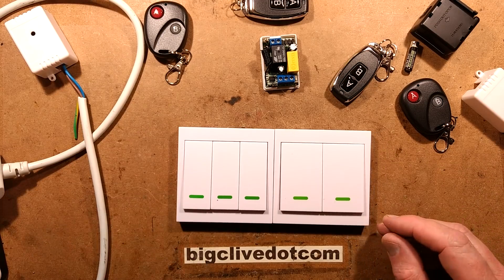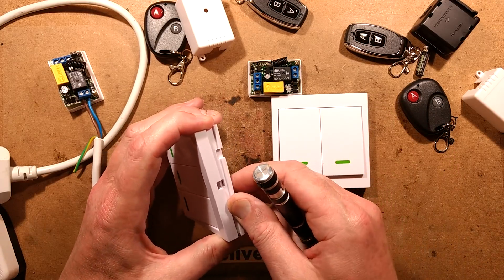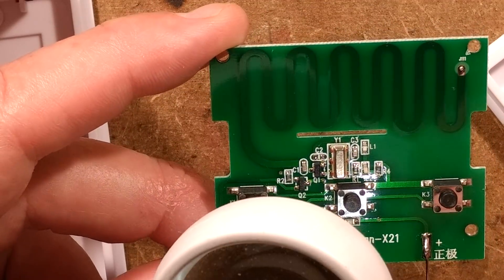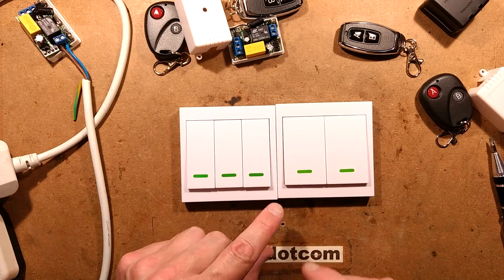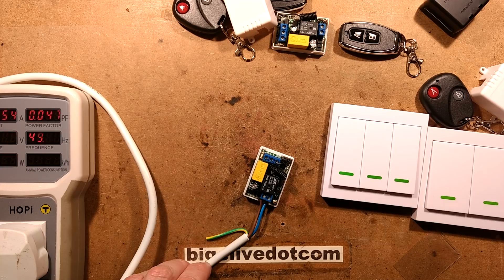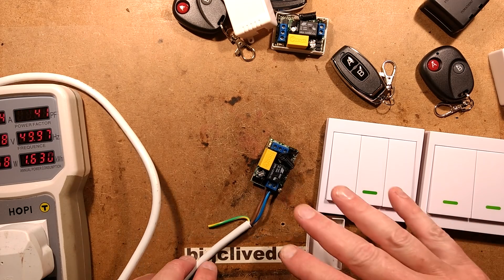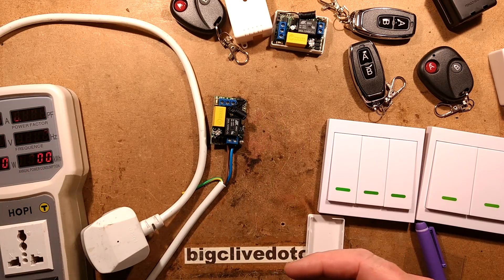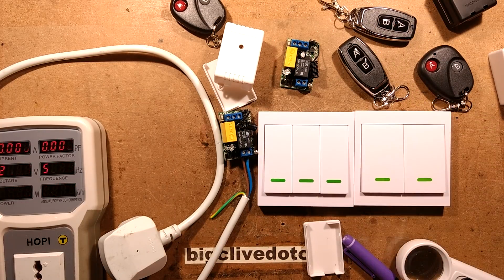eBay radio remote controls. (220V with a 125V relay!)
Some common and fairly useful little remote control modules.  The unit is let down by having a relay with 125V contacts (on a 220V unit) and no thermal fuse to protect against relay contact failure.
The ability to remember quite a lot of codes from a wide range of remotes like wall switches and keyfobs is useful.
Note that clearing/programming codes requires the pressing of a button on a live circuit board.  To clear all codes hold the button down with an insulated tool until the LED strobes.  To program a new device, press the button once and then immediately press the desired button on the new remote.  All devices will have to have the same operating frequency and transmit compatible codes.